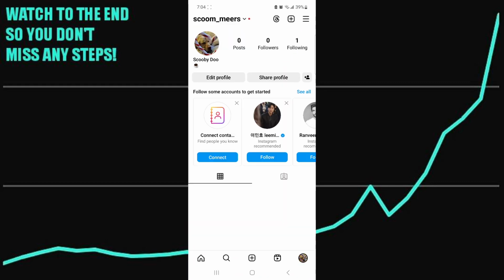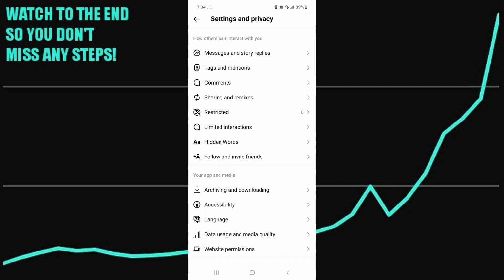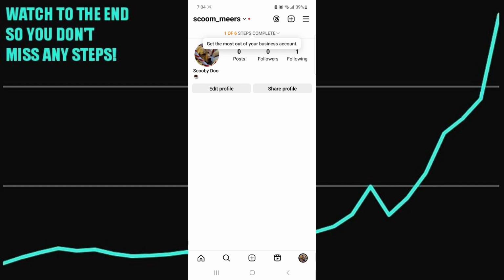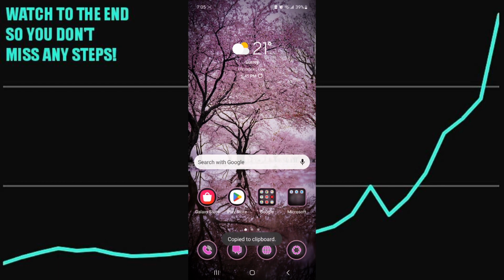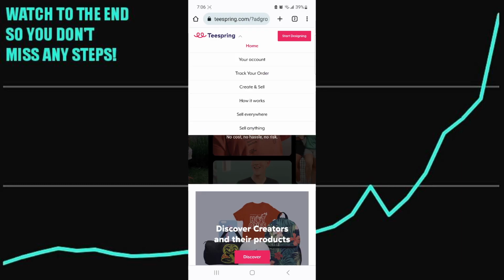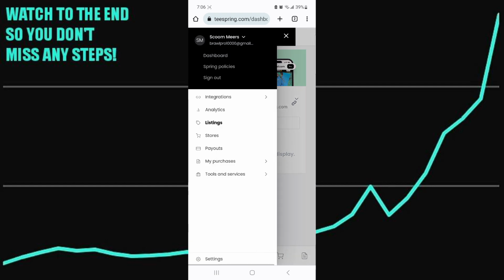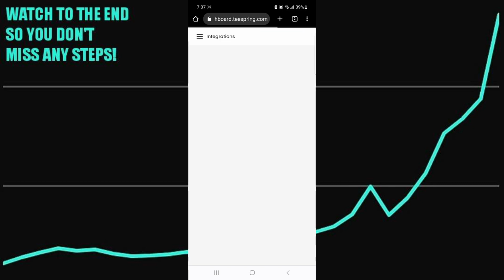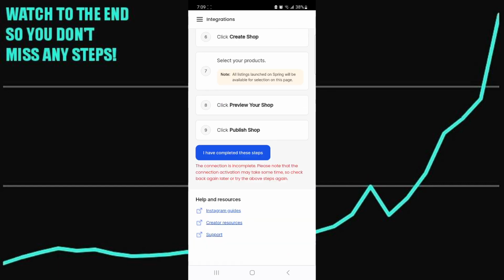LINK TEESPRING TO INSTAGRAM! | EASY PROMOTING 2025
🔗 Link Teespring to Instagram: Boost Your Sales with this Step-by-Step Guide! 📈

Are you a creative entrepreneur looking to maximize your Teespring sales through the power of Instagram? Look no further! In this comprehensive tutorial, we'll show you exactly how to seamlessly connect your Teespring store to your Instagram account, unlocking a world of potential for increased visibility and revenue.

🎯 Why Link Teespring to Instagram?
With over a billion active users, Instagram is a goldmine for promoting your Teespring products to a highly engaged audience. By integrating your Teespring store with your Instagram profile, you'll be able to showcase your merchandise directly to your followers, making it easier than ever for them to purchase your unique designs.

00:00 INTRO
00:13 CHANGE ACCOUNT TO PROFESSIONAL
00:47  GO TO  TEESPRING